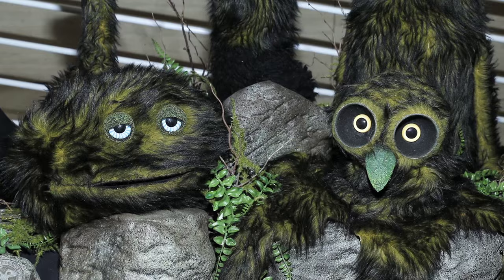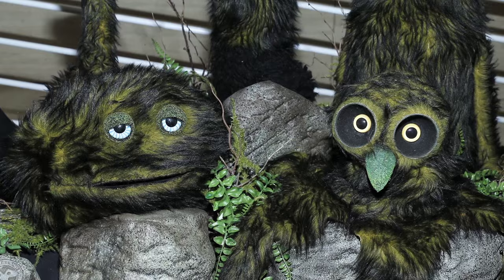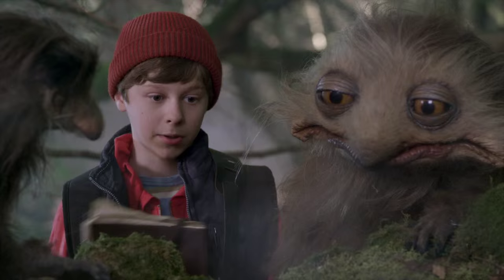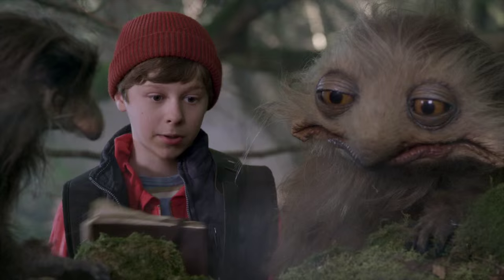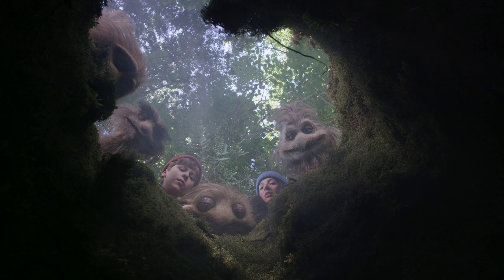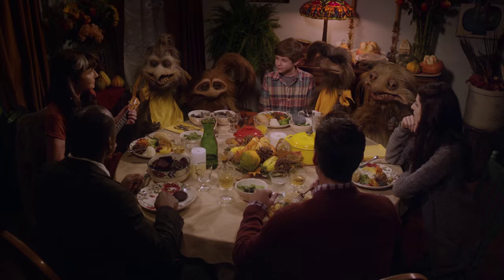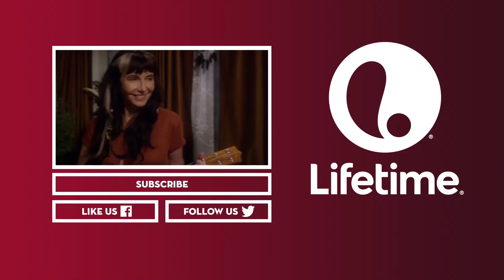Jim Henson's Turkey Hollow: Lisa Henson on the Story's Origins | Lifetime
Producer Lisa Henson describes the discovery of her father's original treatment for "Turkey Hollow" in this web exclusive from "Jim Henson's Turkey Hollow."

Watch Lifetime Movies anytime on your iPhone, iPad, and iPod Touch with the Lifetime Movie Club app:

/posts

Jim Henson's Turkey Hollow

This Lifetime Original Movie follows the story of the Emmerson family, recently divorced father Ron (Jay Harrington) and his kids Tim (Graham Verchere) and Annie (Genevieve Buechner), as they head to the quaint town of Turkey Hollow.